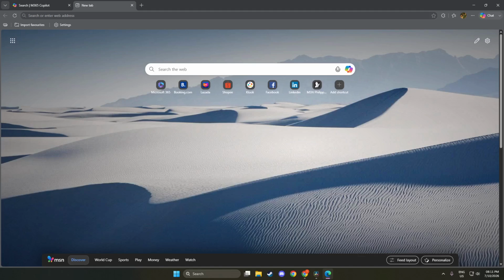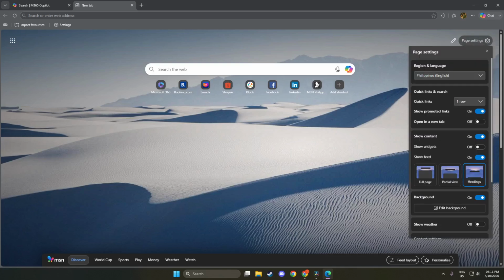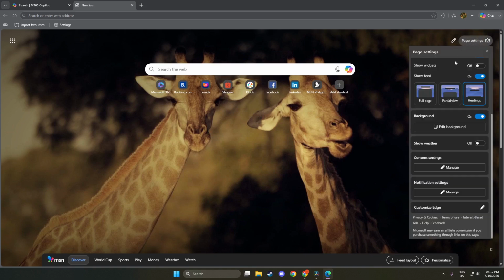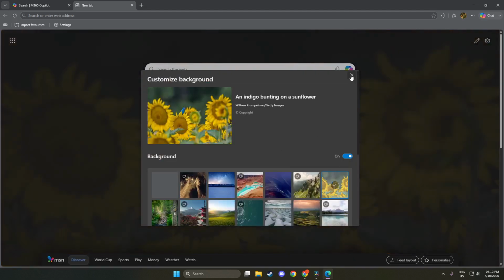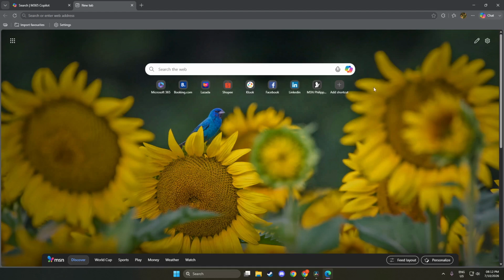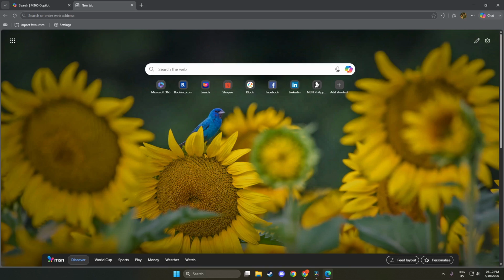How to Change the Background in Microsoft Edge [2026 Full Guide]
How to Change the Background in Microsoft Edge

Are you ready to elevate your browsing experience? In this tutorial, we'll guide you through the simple process of changing the background in Microsoft Edge. Customizing your new tab can significantly enhance your online environment, allowing you to showcase your personality or even brighten your day with stunning visuals. We start by opening a new tab in Edge and navigating to the settings via the gear icon. From there, you can choose from dynamic daily images, upload your custom picture, or stick to a minimalist solid color. With easy-to-follow steps, you'll see a preview of your selection to ensure it’s just right before saving. Transforming your browser isn’t just about aesthetics; it’s about creating a personalized digital space that makes your web activities more enjoyable.

Microsoft Edge, change background, customize new tab, browser tutorial, web browsing, Edge settings, personalize Edge, daily image, custom image, minimalist background, new tab customization, computer tips, Edge features, browsing experience, Microsoft tutorials